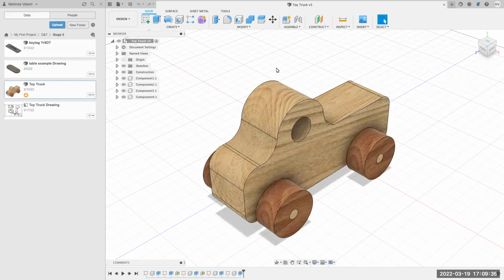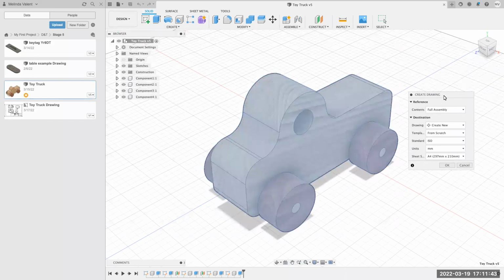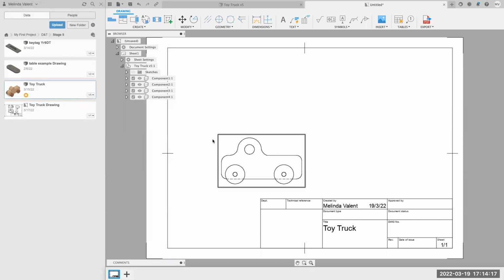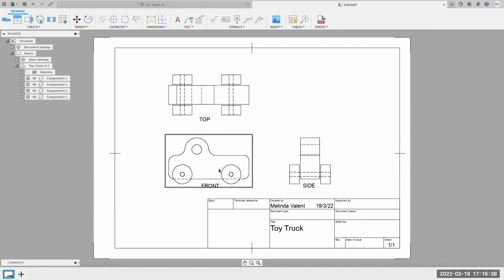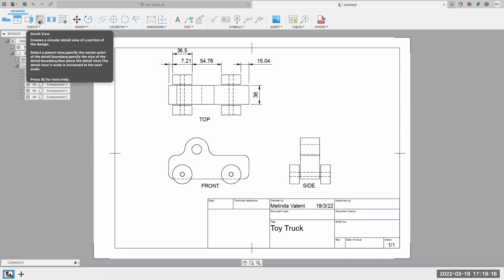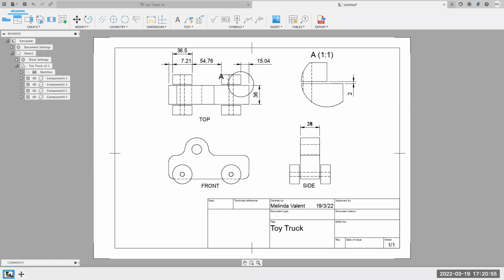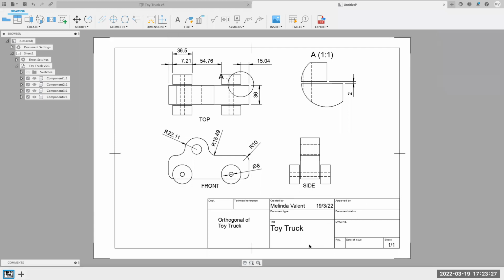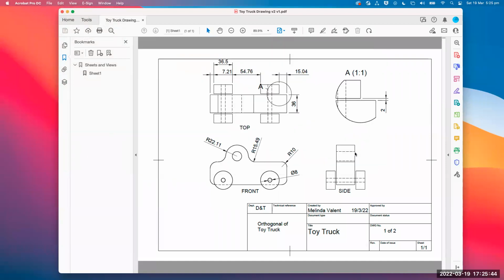Fusion 360 - Toy Orthogonal in third angle